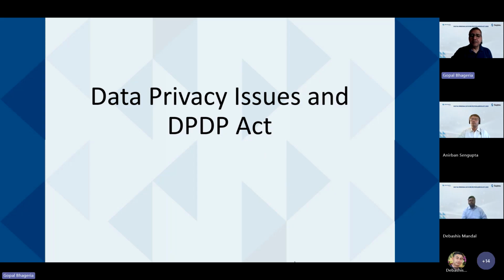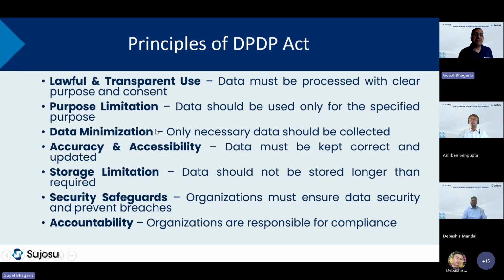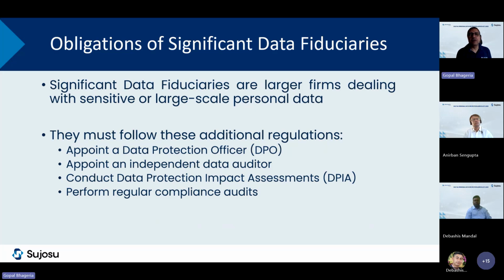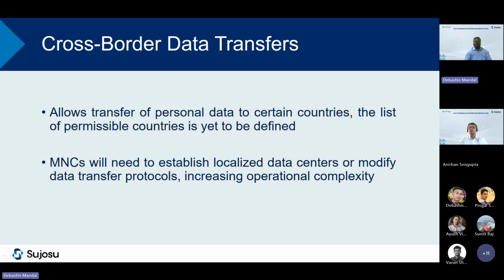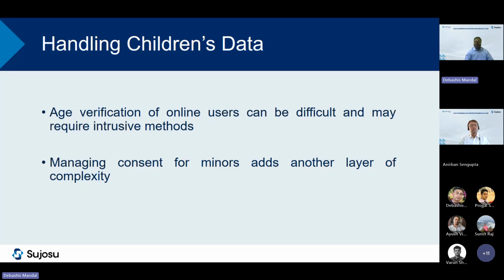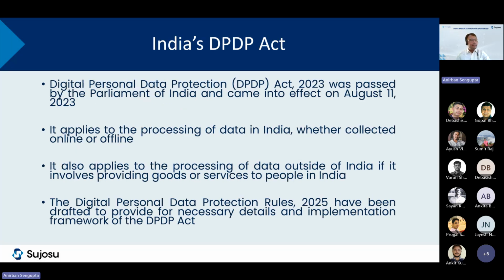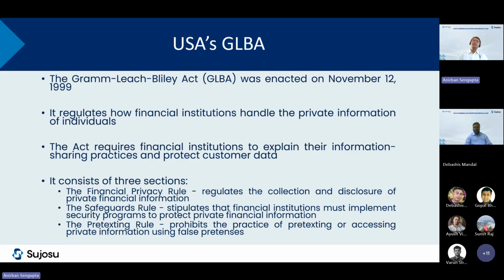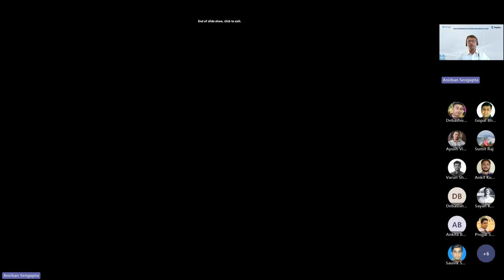Webinar on DPDP Act, 2023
Webinar on DPDP Act.